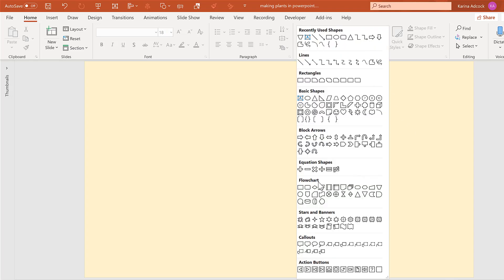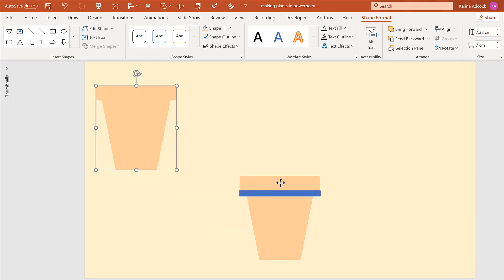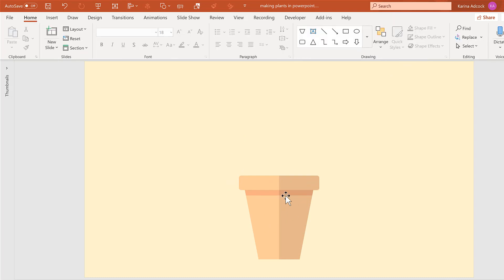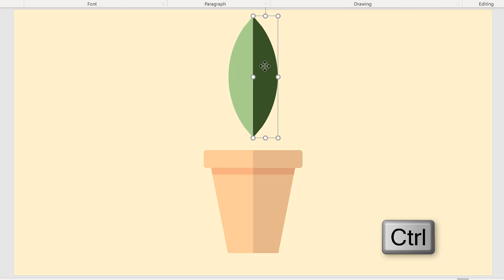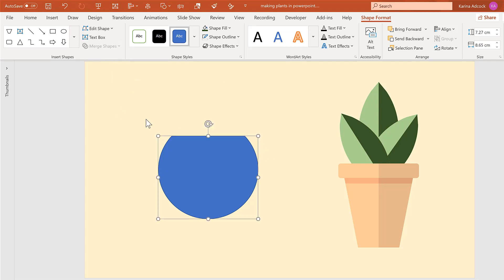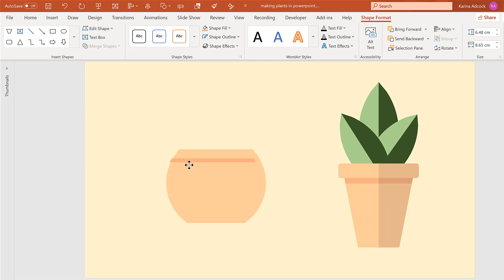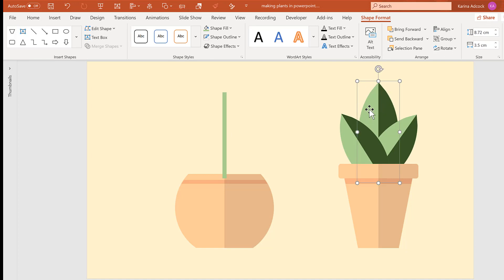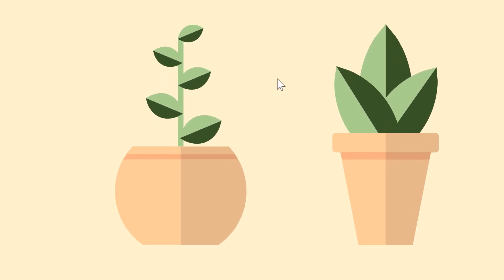How to draw potted plants in powerpoint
In this video I show you how to draw two potted plants in powerpoint using shapes. Things you'll learn in this video: merge shapes, align shapes, arrange objects and order objects.

Colors:
Light green RGB 169, 209, 142
Dark green RGB 56, 87, 35
Light peach RGB 255, 204, 153
Dark peach RGB 244, 177, 131
Background RGB 255, 242, 204